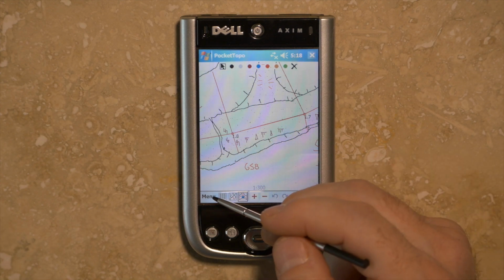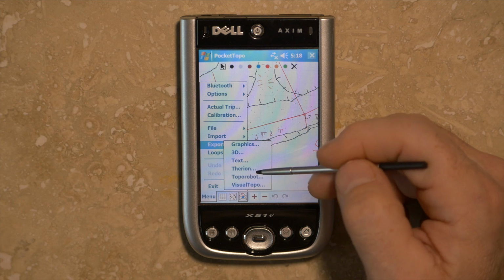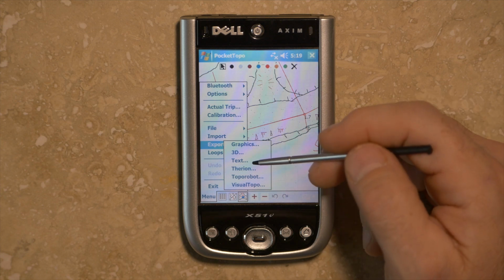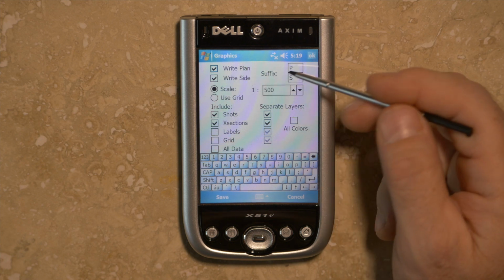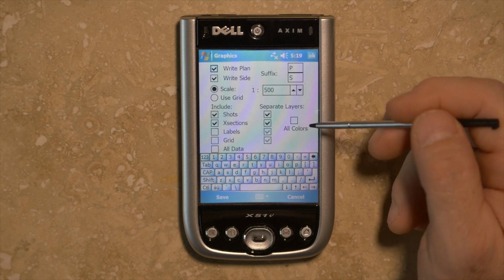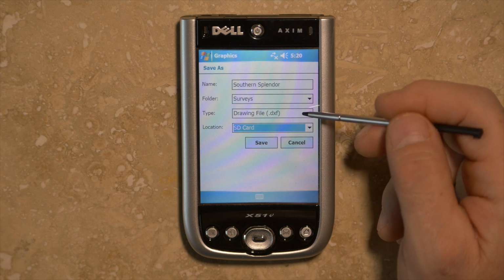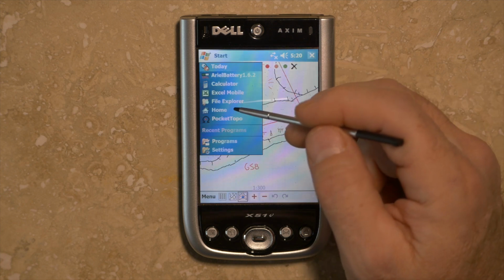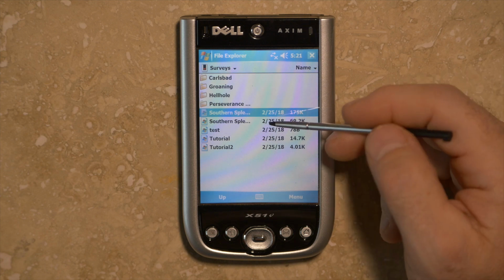PocketTopo - Exporting Data and Sketches (Part 7 of 7)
Caving Vlog #53 (Part 7 of 7)
Tutorial on how to export data and sketches from PocketTopo to a PC for archiving or cartography.